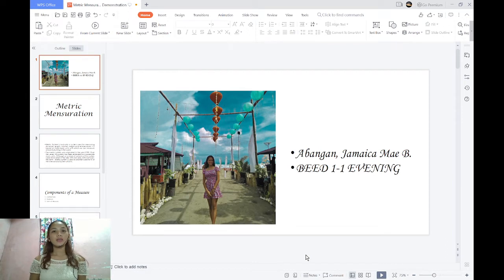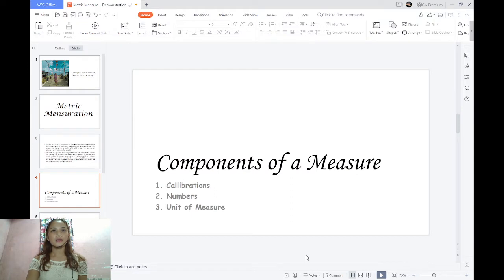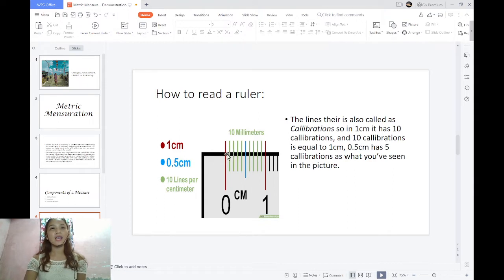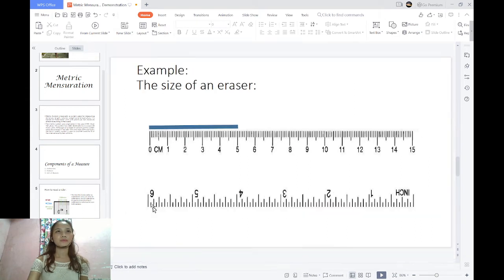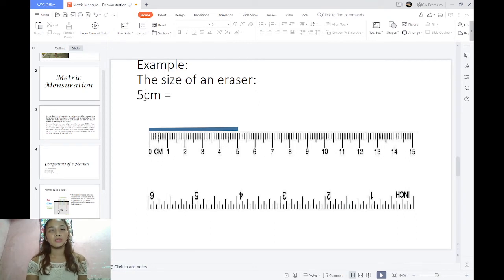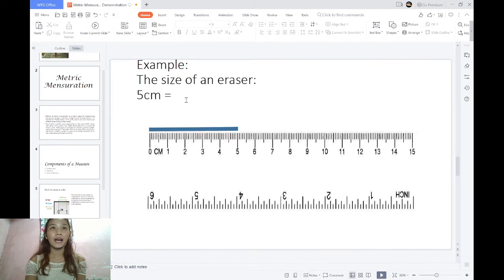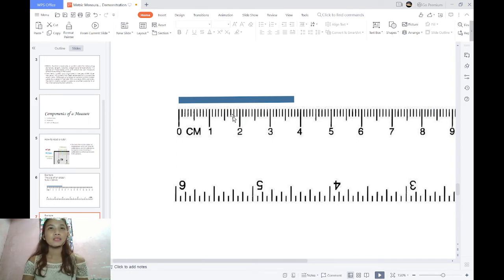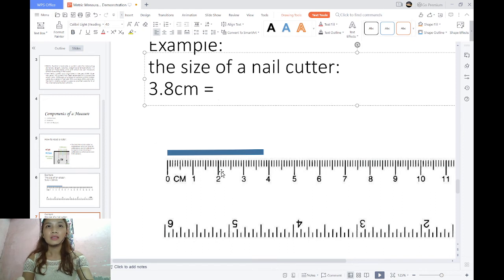Metric Mensuration l BEED 1-1 EVENING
A first-timer in everything and wants to learn more.
Correct me when I am wrong.